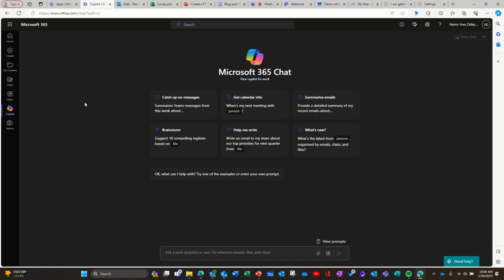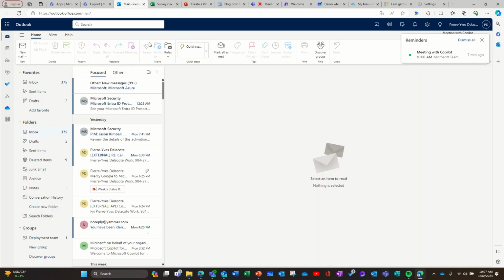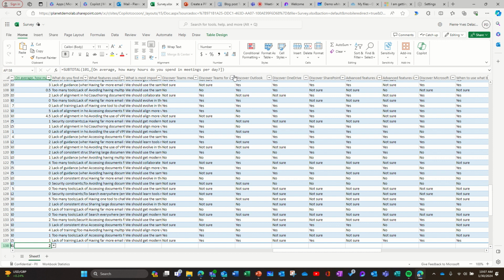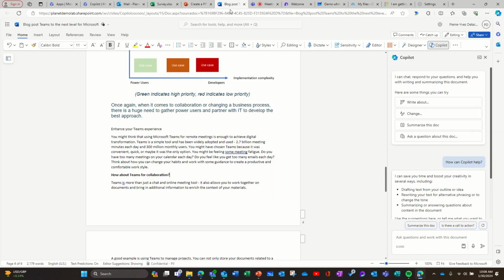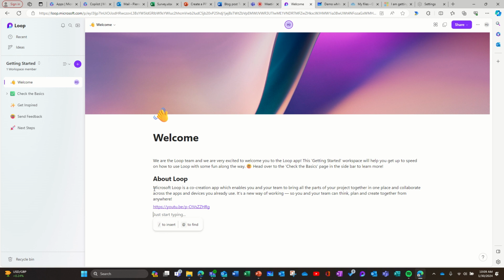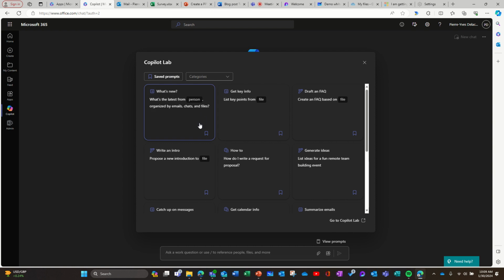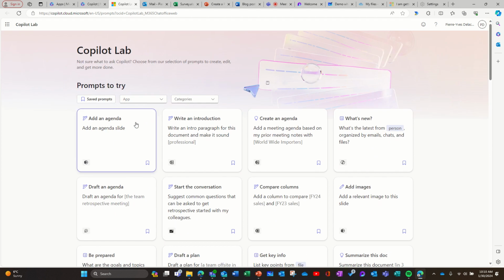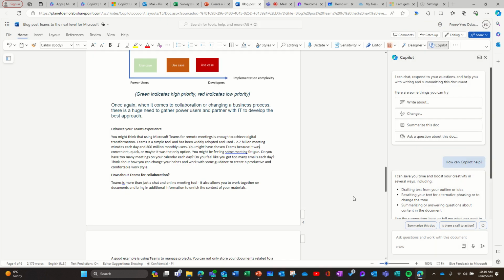What apps use M365 Copilot and What prompts could be used